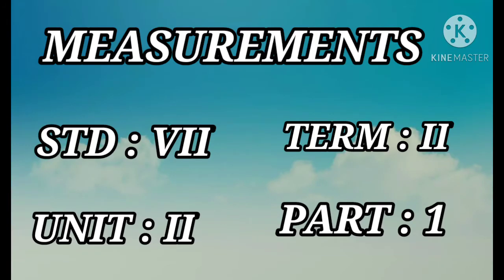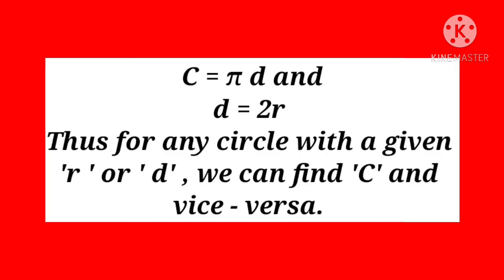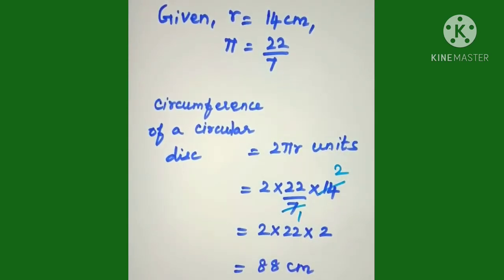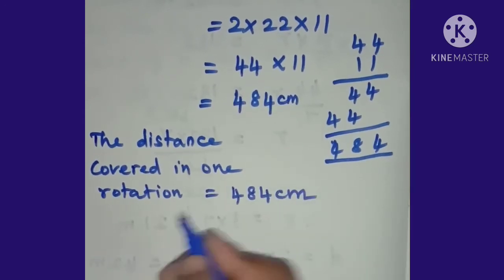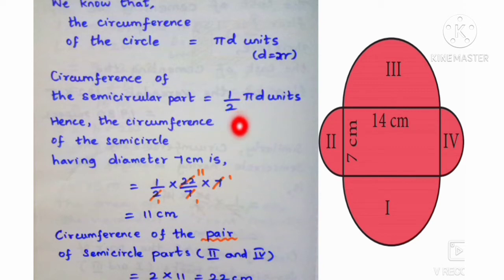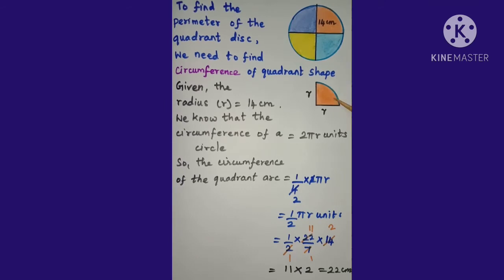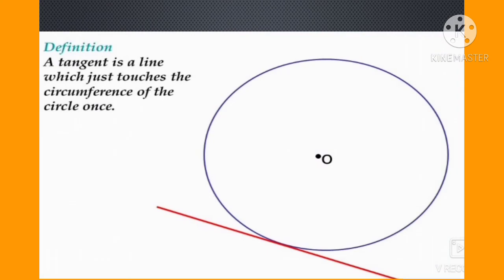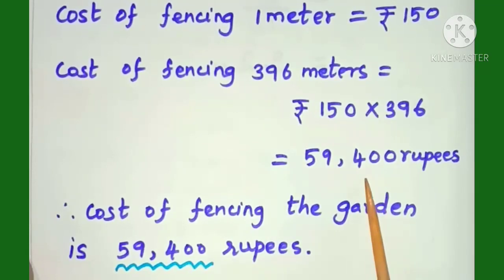Measurements -Part 1 7 th Std Maths Class